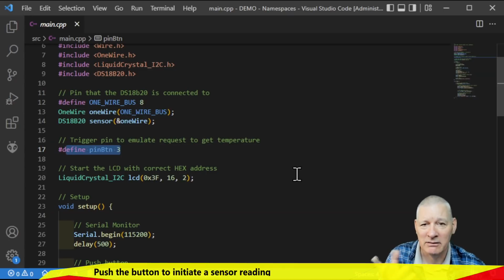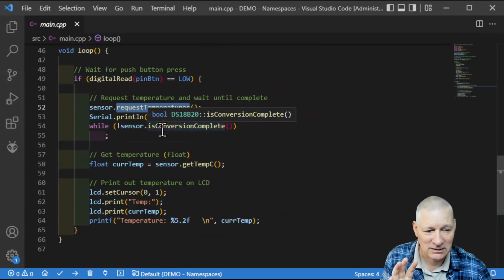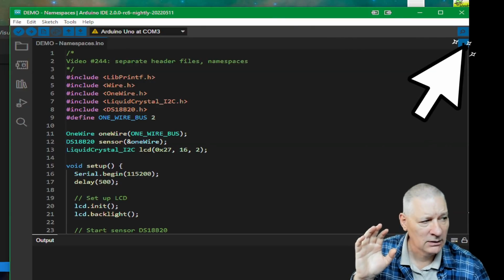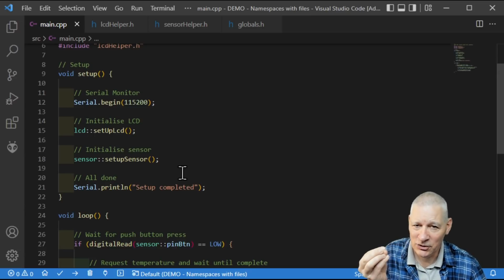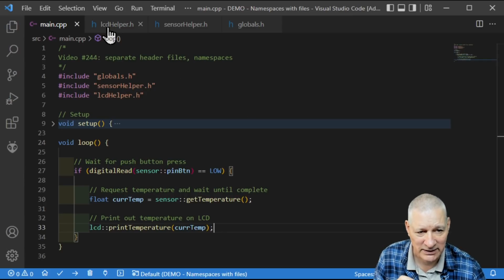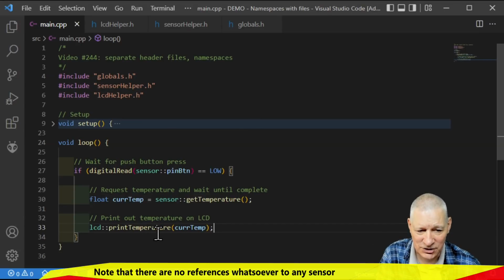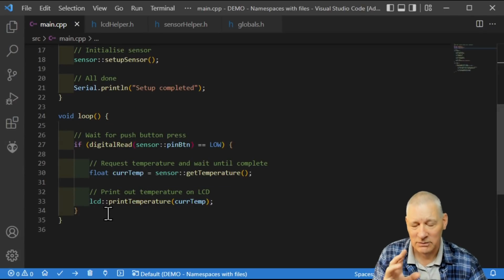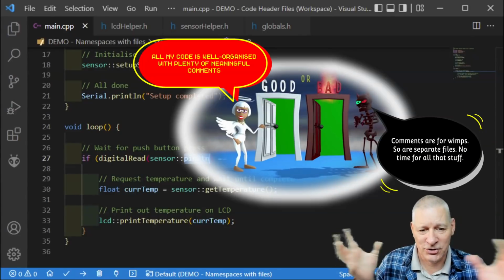BB9 Organising your code🧹for easier debugging and maintenance✅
Organised code is so much easier to read, debug and maintain.

"Any fool can write code that a computer can understand. Good programmers write code that humans can understand." - Martin Fowler

► Summary
I was taught early on in my computer programming career that beautiful code indicates a tidy, organised mind too - and probably leads to code that works first time, is easily understood by others and can be maintained in the years to come.

In this video we look at how we turn "prototyping code" into a well-structured, modular program by separating the various components of the program into separate files.

All the code in the video is available in the GitHub for you to play around with:

► Hardware used in demo project:
LCD screen INCL I2C backpack (ships from UK)
Separate Backpack (for bare LCD screen)
DS18b20 temperature sensor (TEN pieces)
DS18b20 Waterproof version (1m cable)

► Next Steps
The next video (BB10 in this series) progresses this theme and will cover namespaces - which goes some way towards getting rid of true globals. Grr!

► List of all my videos (Special thanks to Michael Kurt Vogel for compiling this)

► If you like this video please give it a thumbs up, share it and if you're not already subscribed please consider doing so and joining me on my Arduinite (and other μControllers) journey